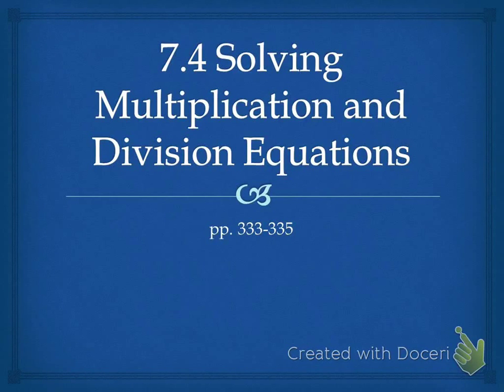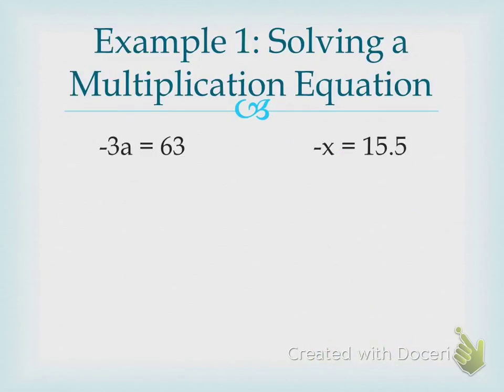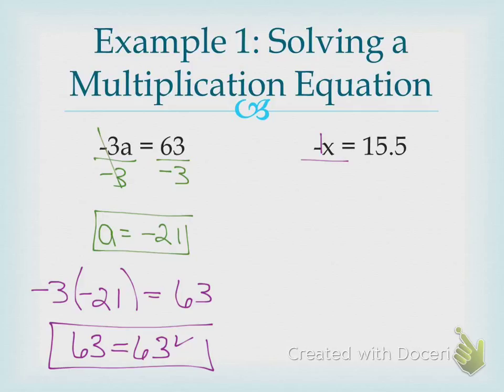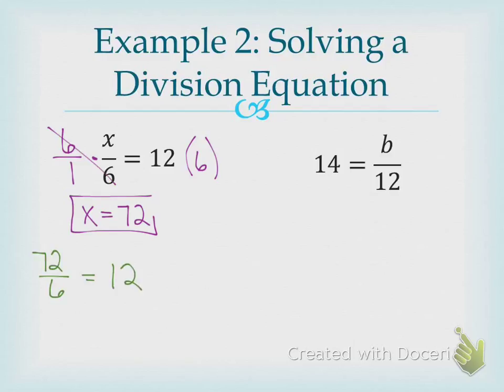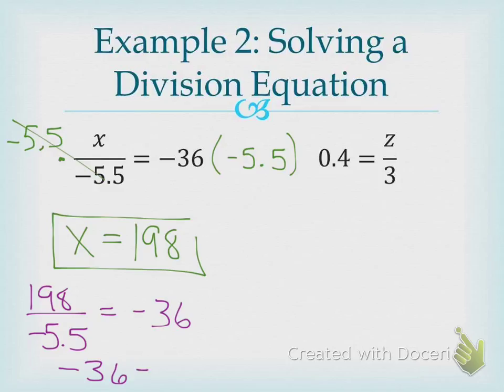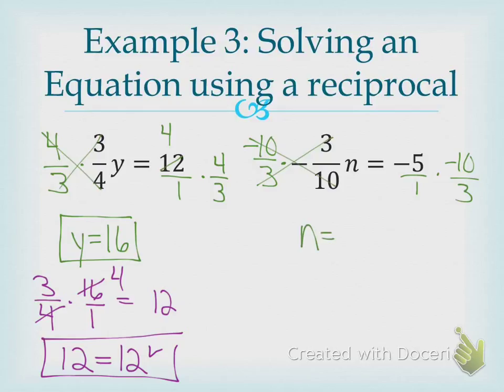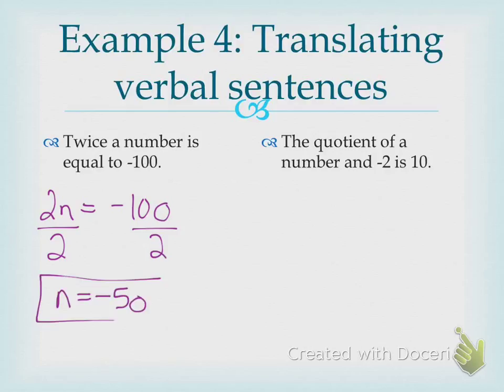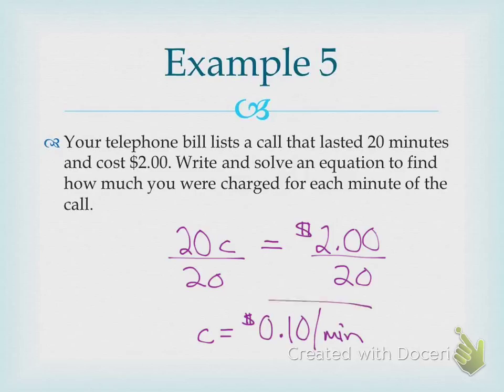7.4 solving multiplication and division equations